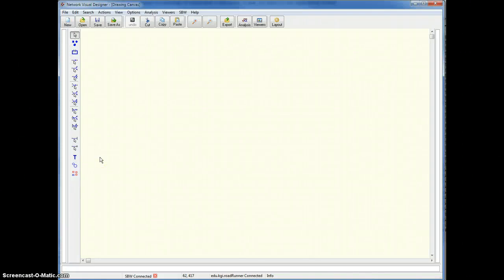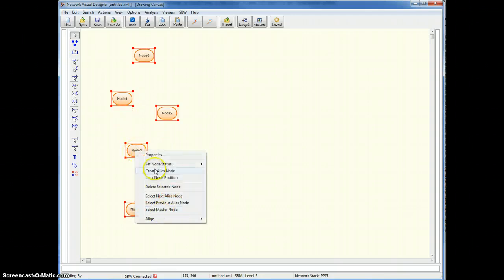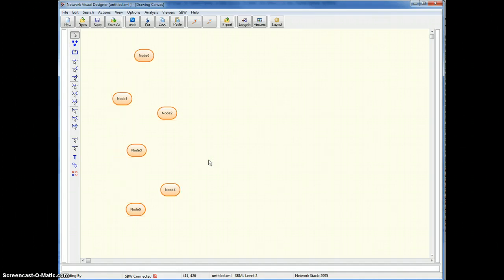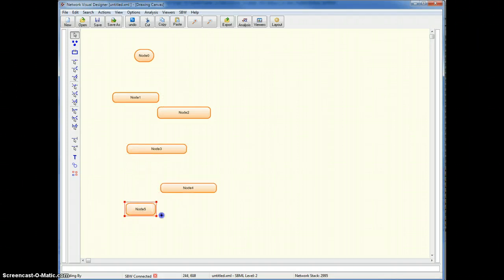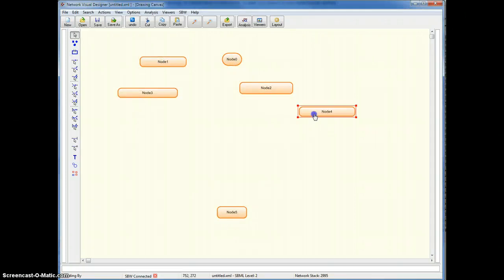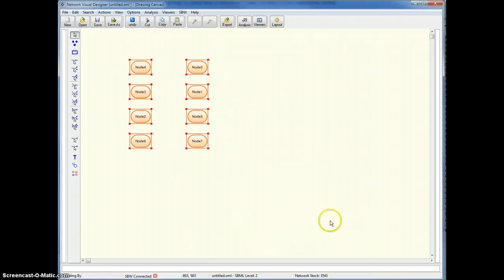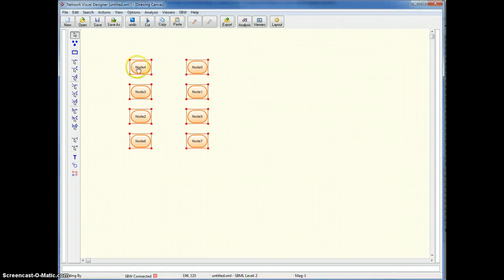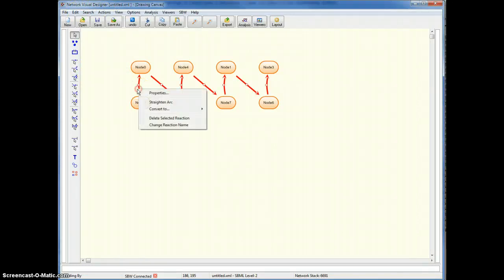JDesigner: Alignment Functions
This video shows how to use the alignment tool in JDesigner